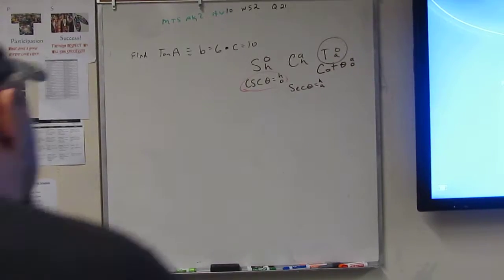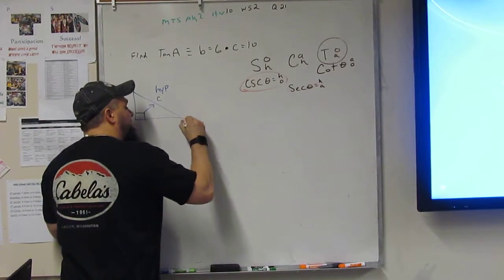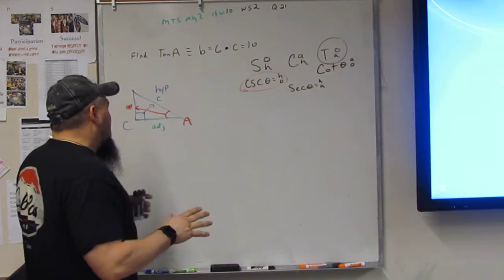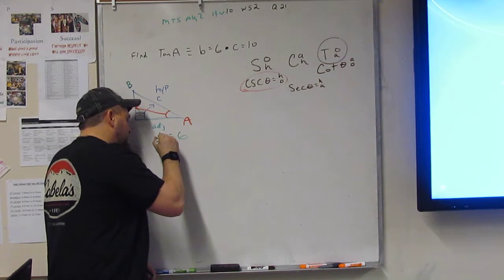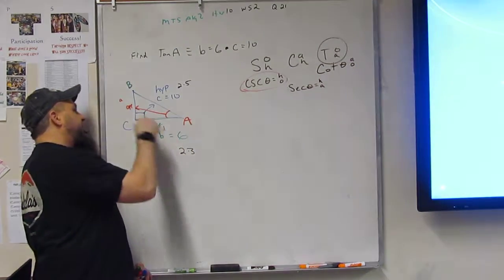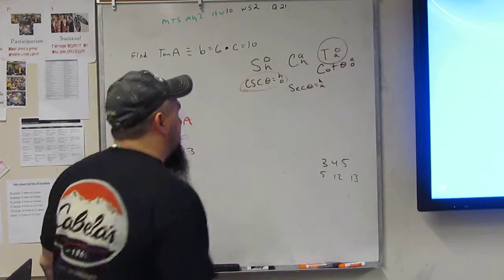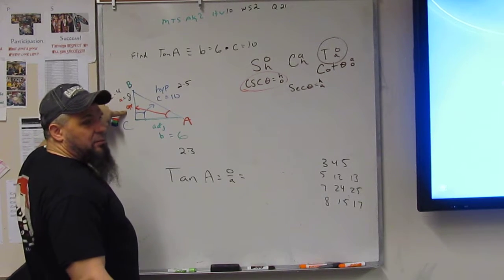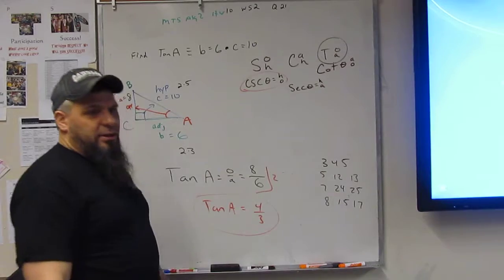MTS ALG2 HW10 WS2 Q21